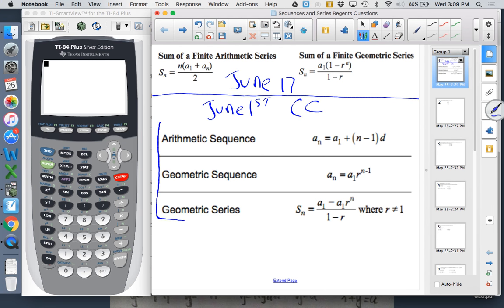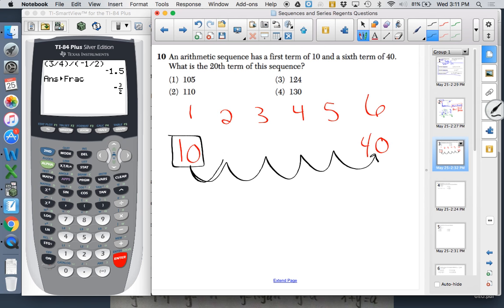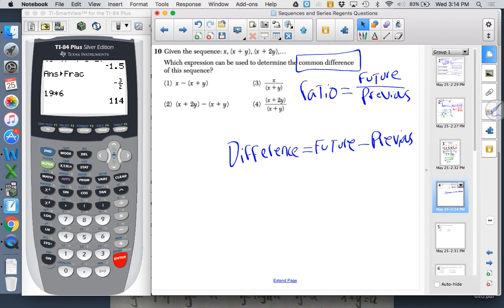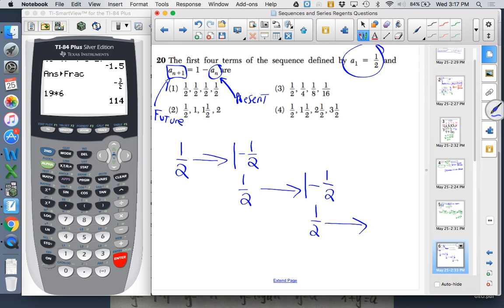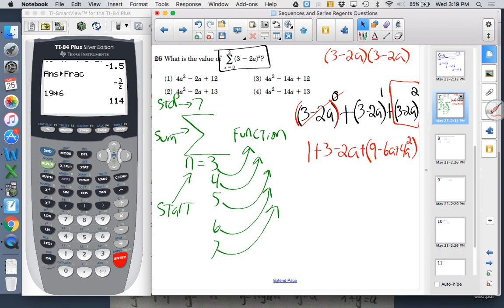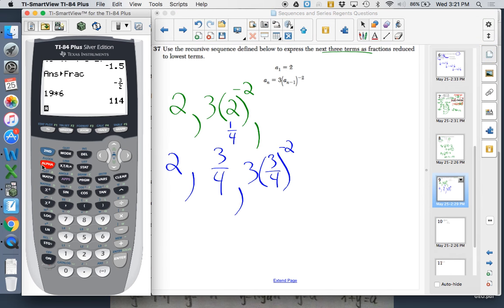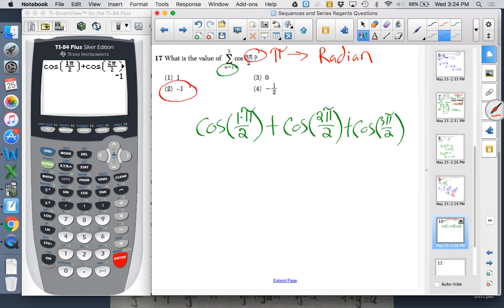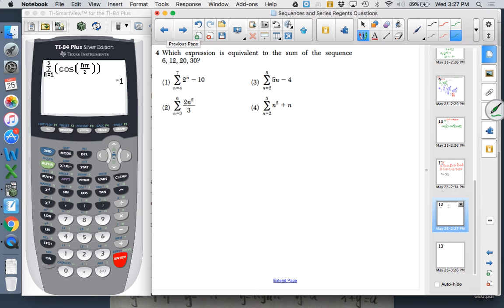Sequences and Series Regents Questions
This video takes you through all of the NY State Regents questions focused on sequences and series.  From the 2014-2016 Algebra 2 Trigonometry regents.